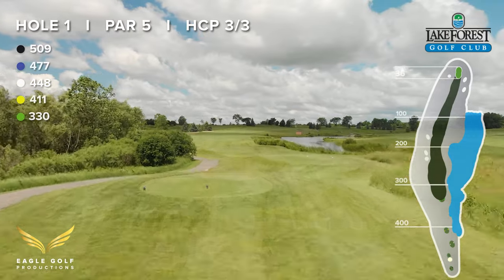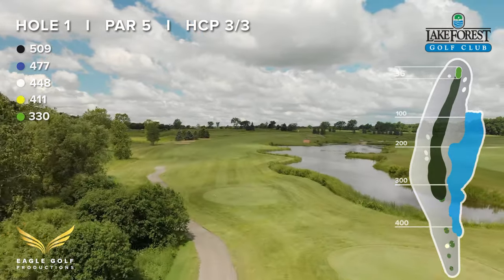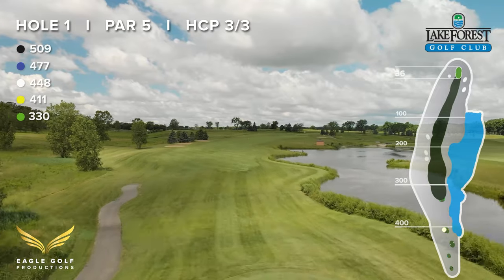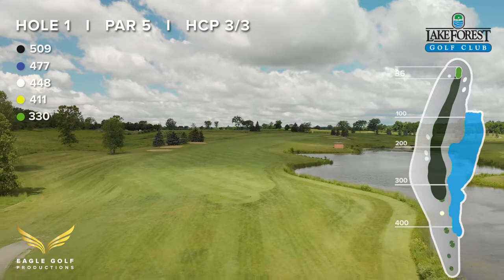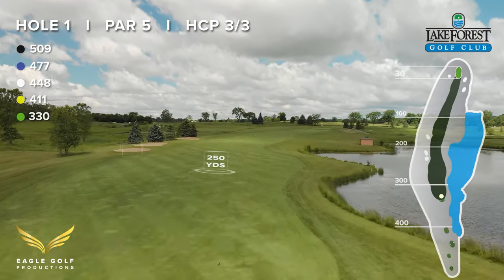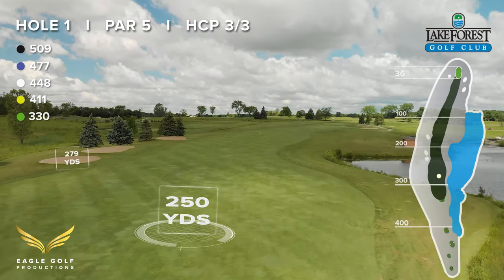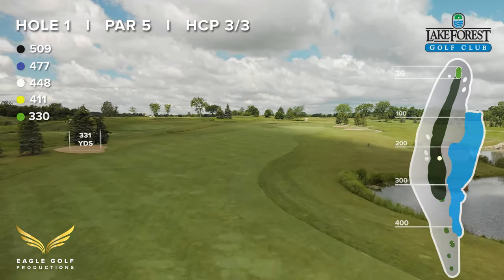Lake Forest Golf Club Ann Arbor - Hole 1